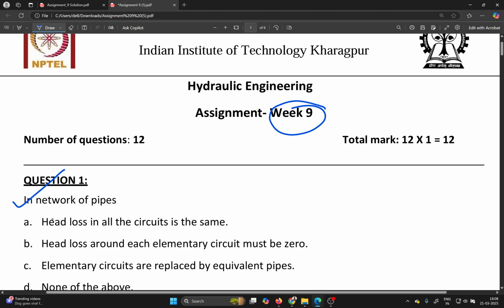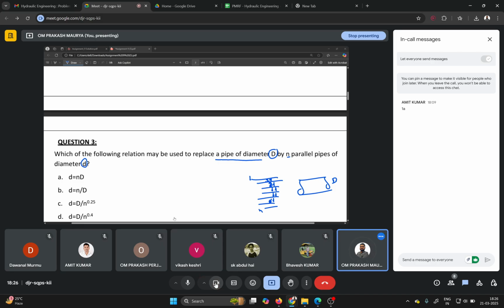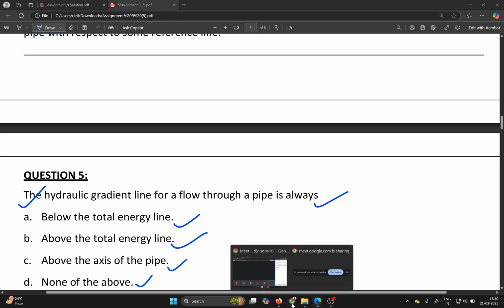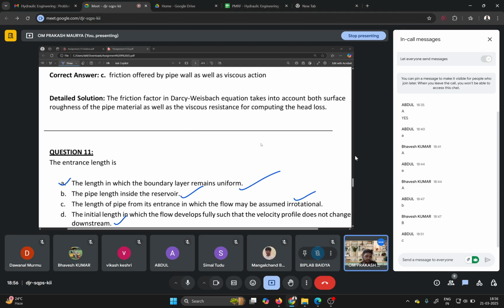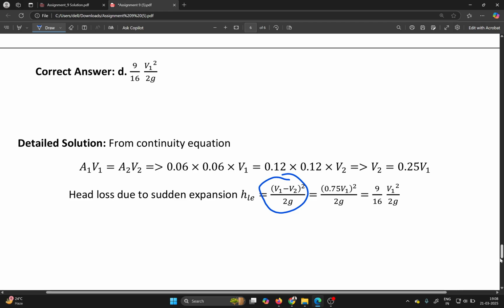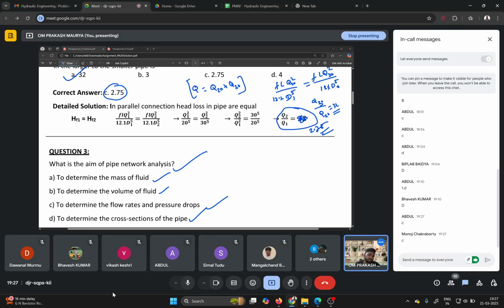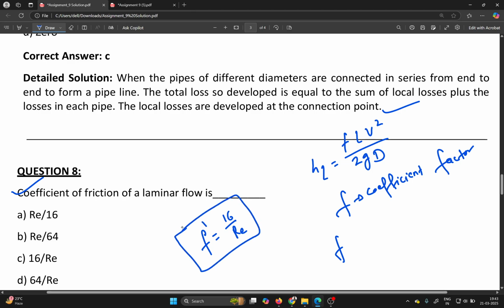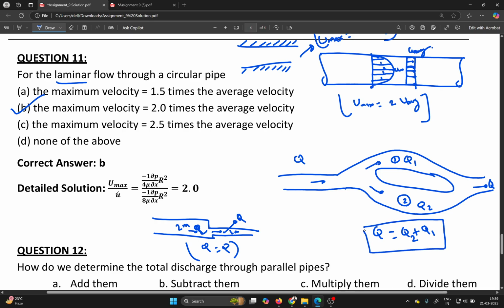Week9: Hydraulic Engineering (2025)